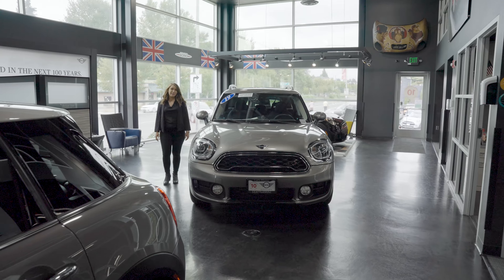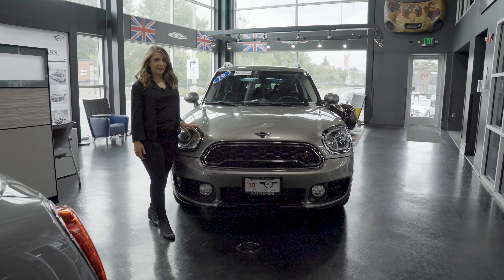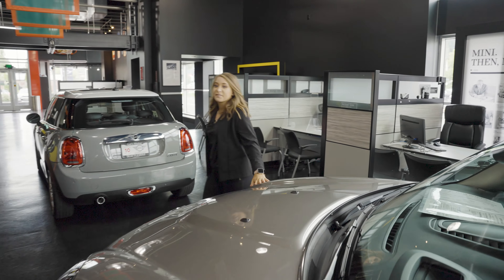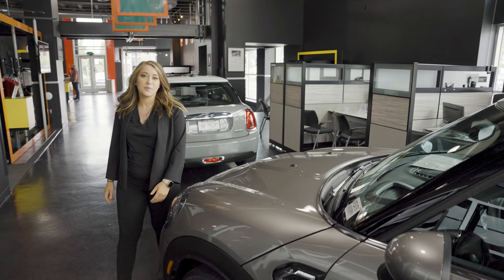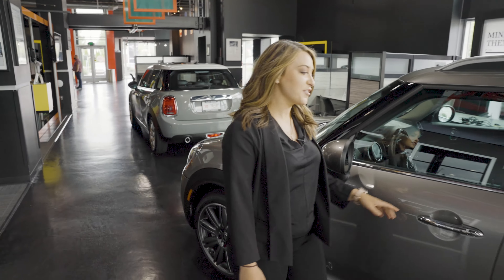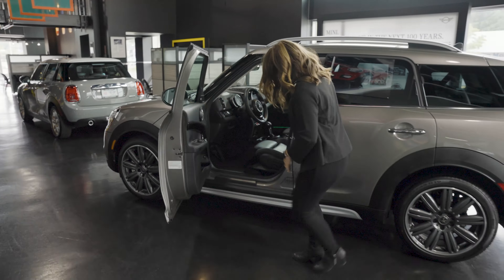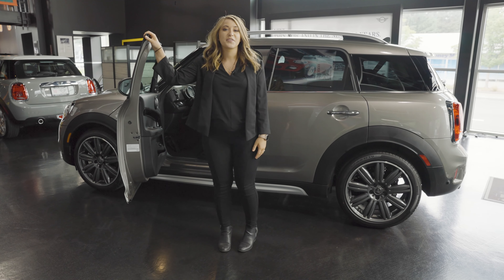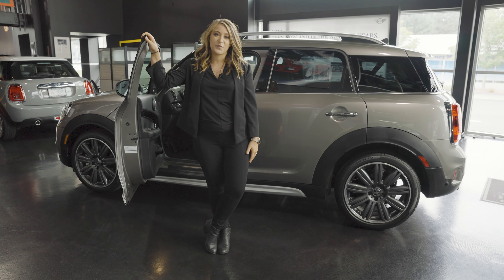Locating your MINI's VIN (Vehicle Identification Number) | Seattle MINI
Are you not sure where your MINI's vin number is  located? Well, don't worry. In this video we show you where it's hidden!

If you have any other questions please feel free to give us a call!